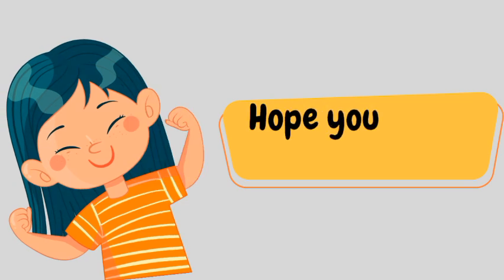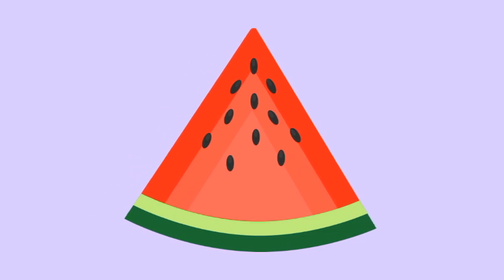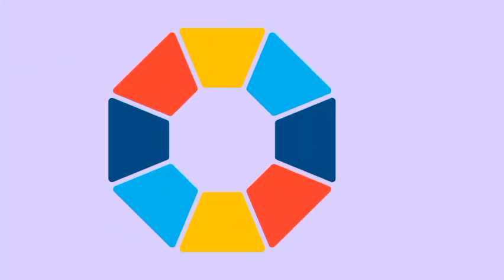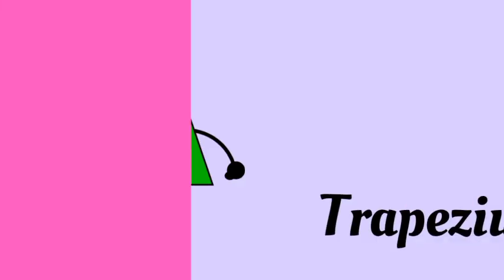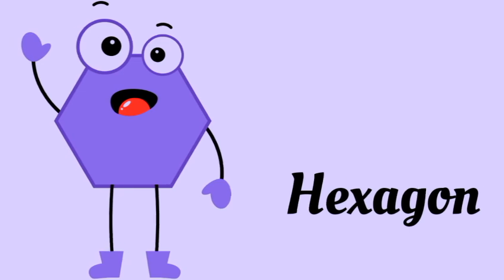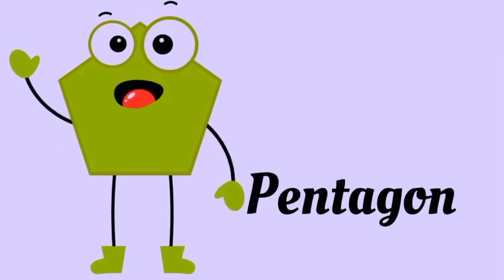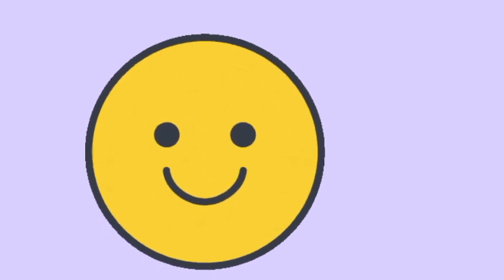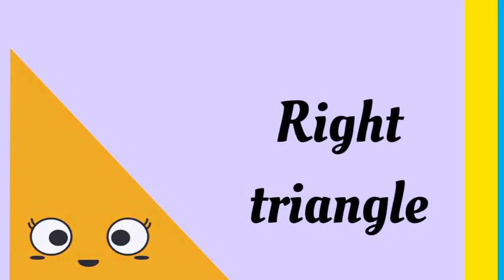Shapes | 2D shapes | shapes for kids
Shapes
Shapes for kids
Basic shapes
Common shapes
Shapes for kids
2D shapes
3D shapes
shapes for kids
learn shapes
2d shapes
2d shapes for kids
3d shapes
3d shapes song
shapes songs
shapes number of sides and names
shapes for children
learning shapes
shapes song for kids
learning simple shapes for children
the shapes song
2d and 3d shapes
shapes songs for children
counting vertices
shape song
shape song for kids
shapes song 2
basic shapes for kids
shape learning
the shape song
shape songs
3-d shapes song